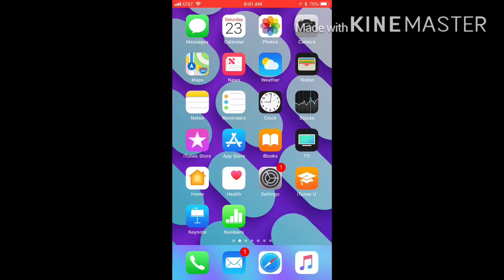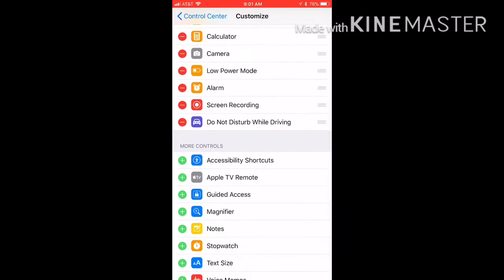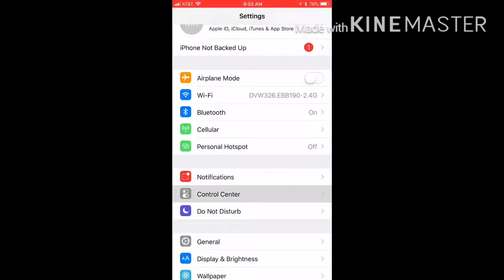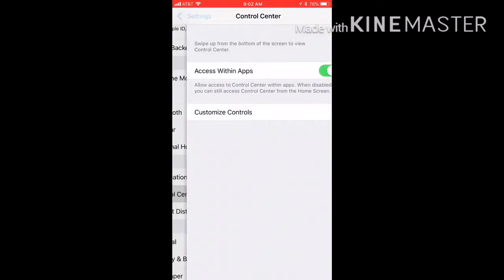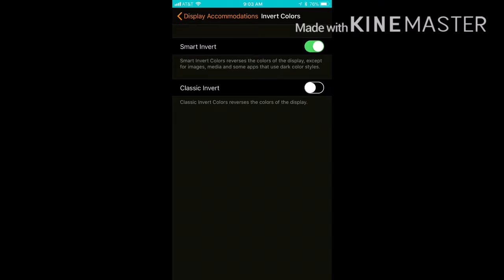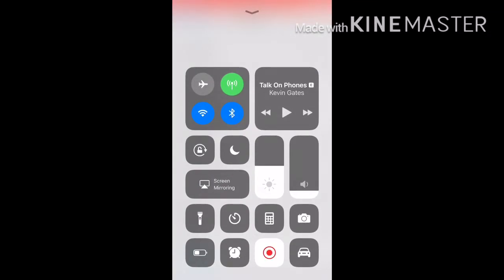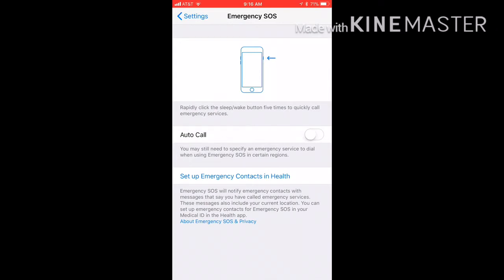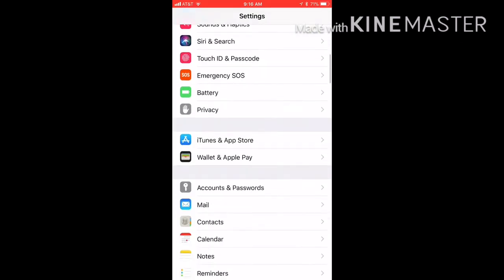HIDDEN FEATURES On IOS 11🤫🤫